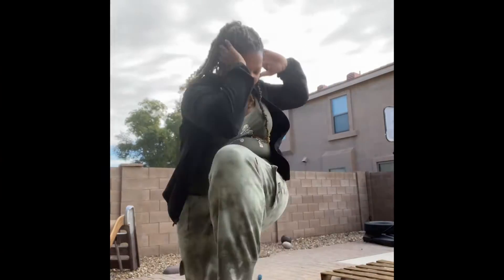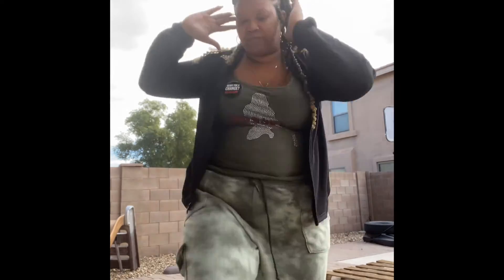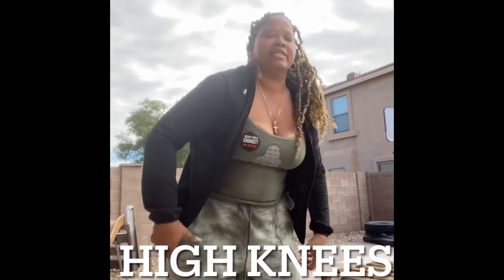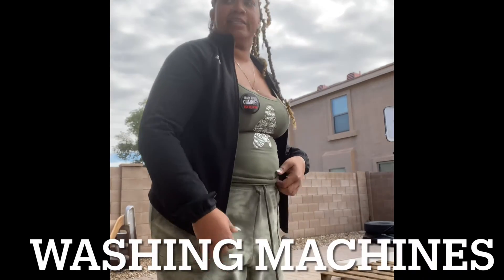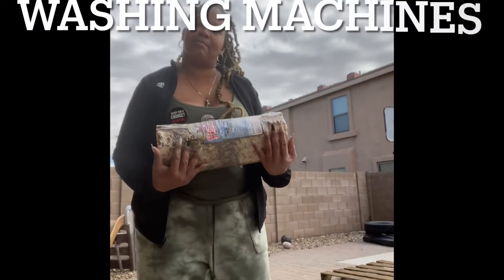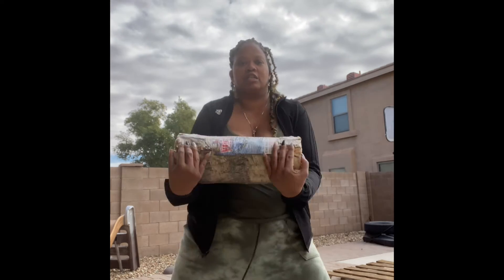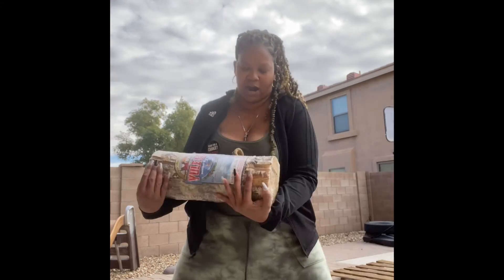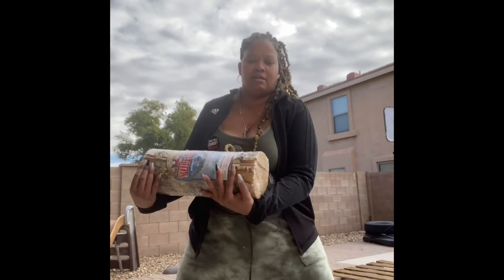Standing Ab Exercises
Abs for Everyone!! My back issues limit the Ab workouts that I can safely do but all of these standing Ab exercises can be done by anyone!!